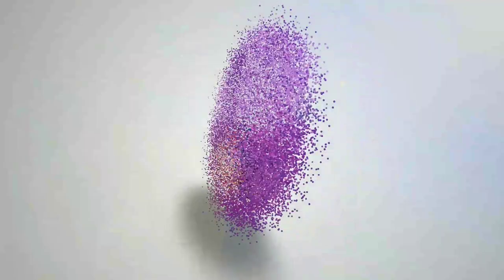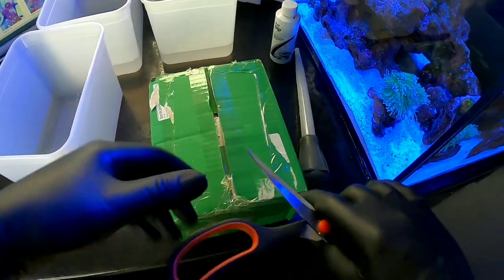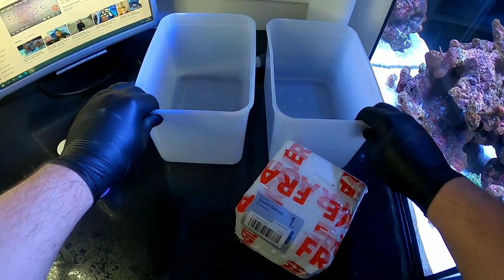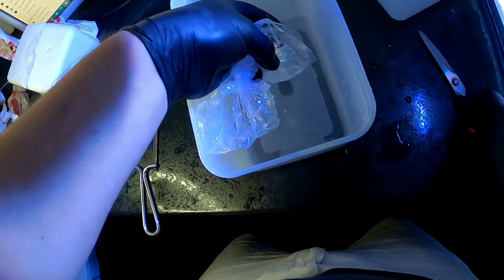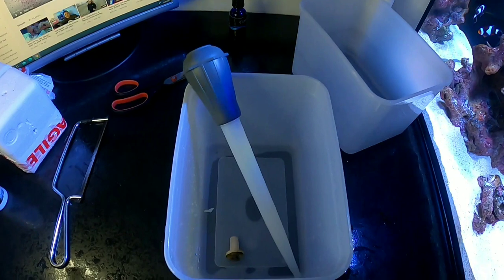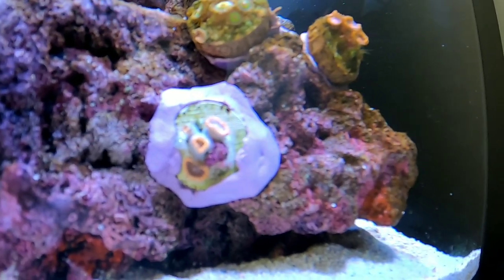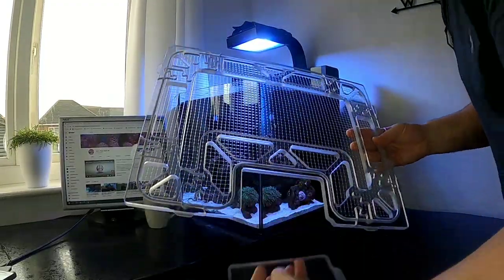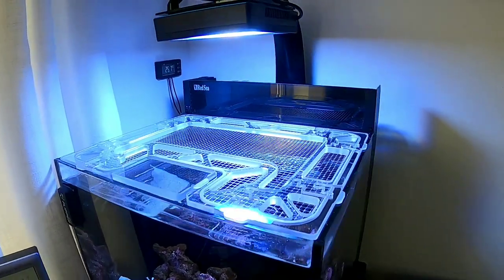eBay Coral shopping and special delivery from the US 🇺🇲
Ebay Coral Retailers
Tanktales
Kasim-18